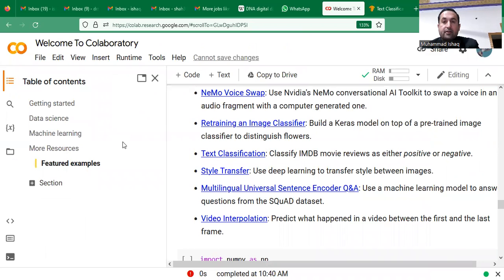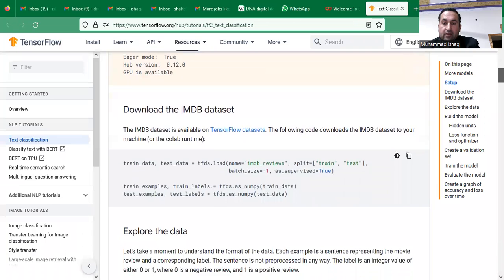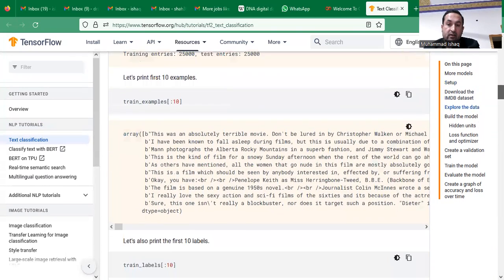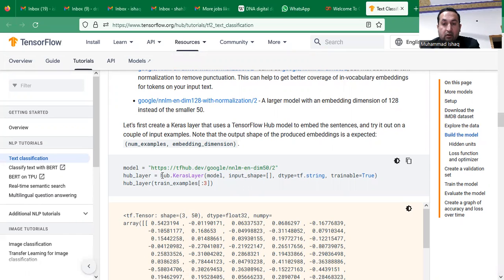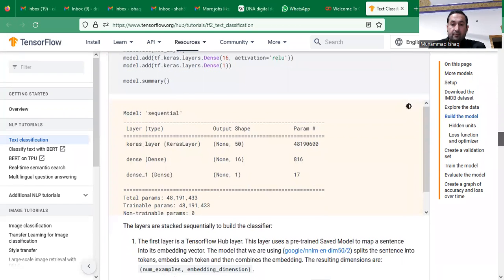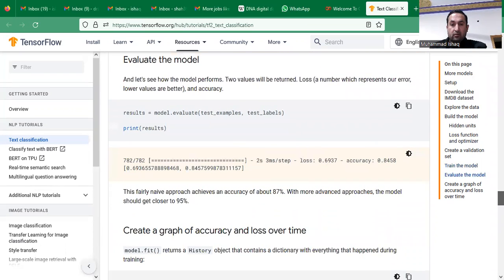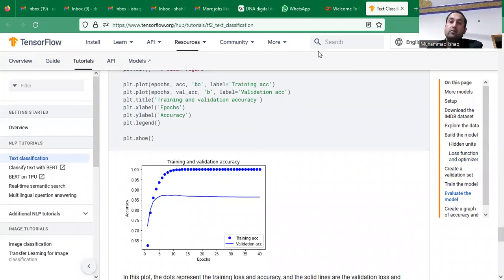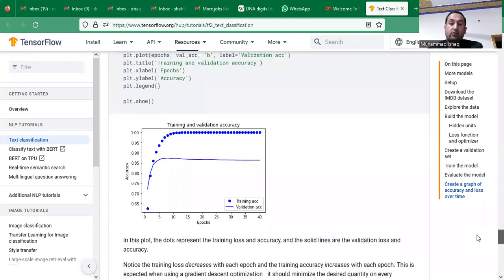Google Colab IDLE: Machine Learning Text Classification Research Project